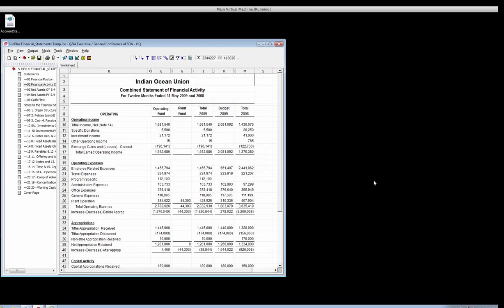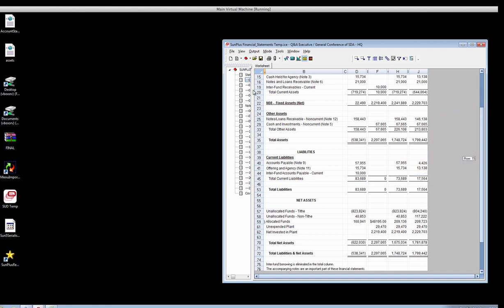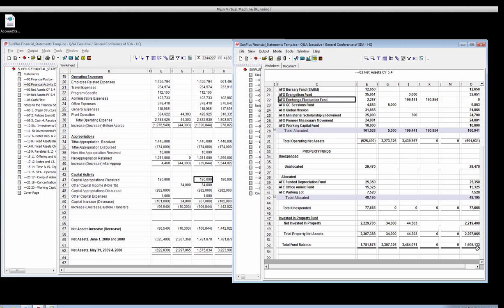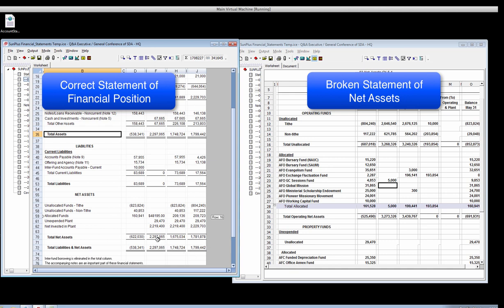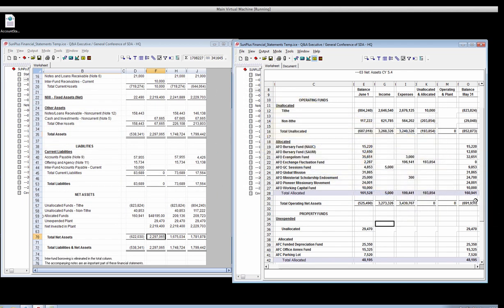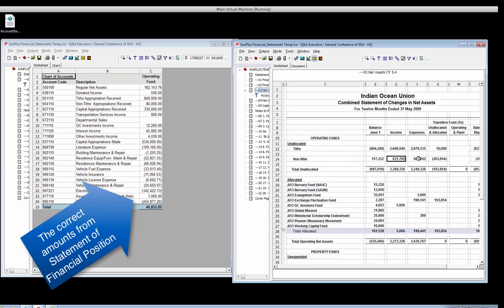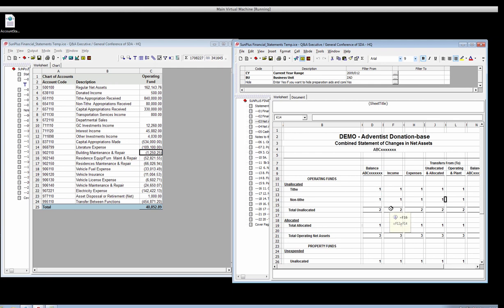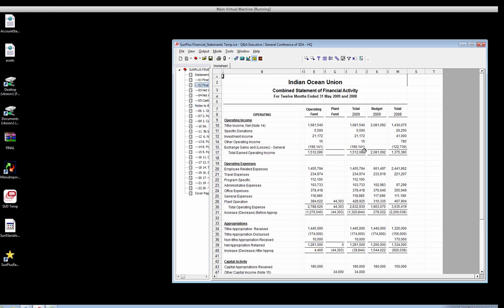RFS03 Repairing the Statement of Net Assets